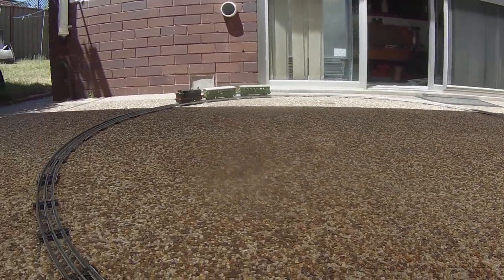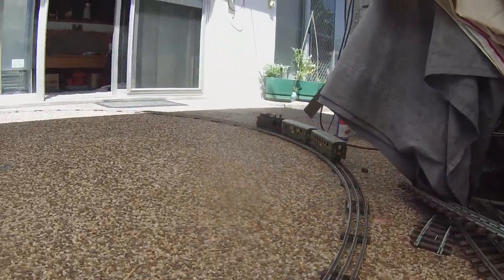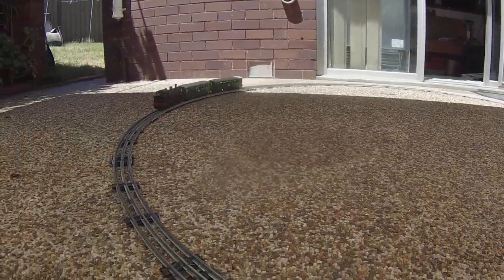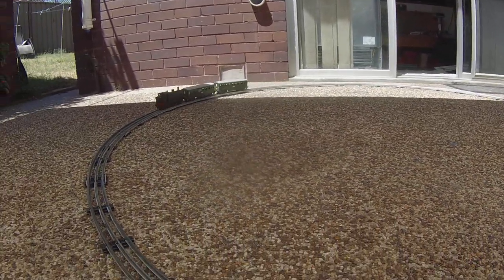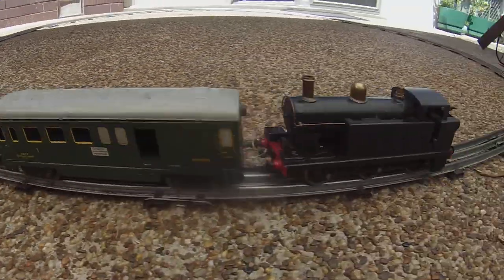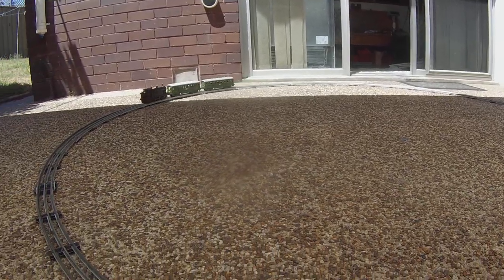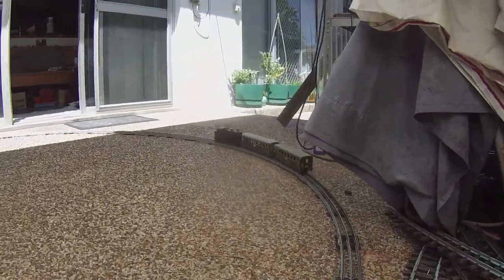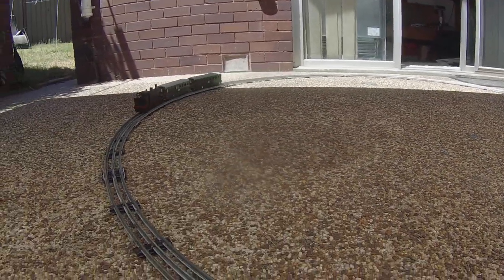Burton Jinty, Live Steam.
Live Steam Jinty distributed by Burton Models around 1970-80. First successful run on Menards tin track. Produced by Leech and Rochester